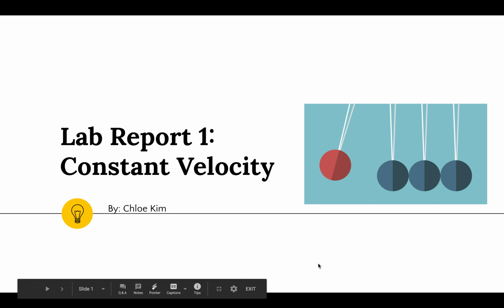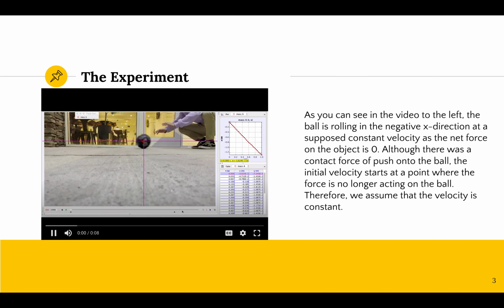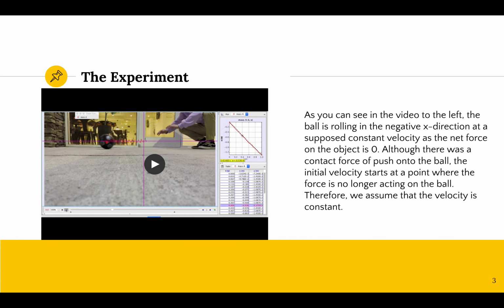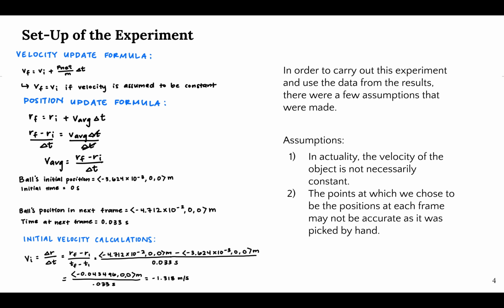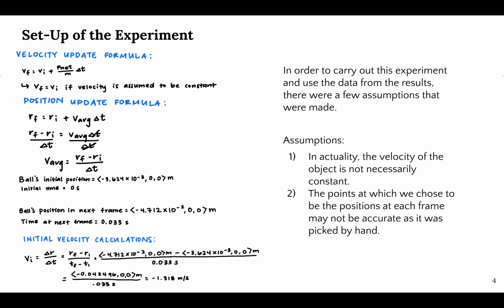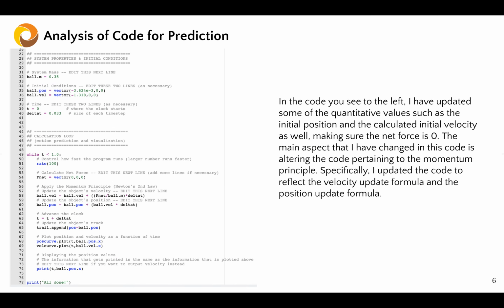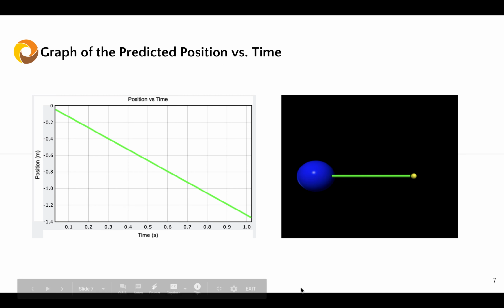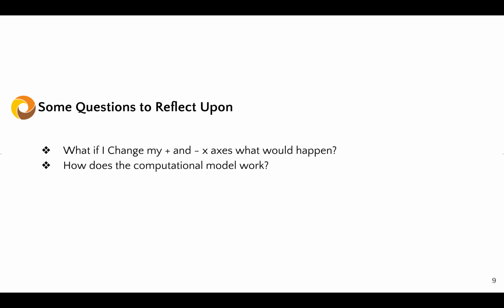PHYS 2211 Lab Report 1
This is the first PHYS 2211 lab of Spring 2020 which pertains to the concept of constant velocity.